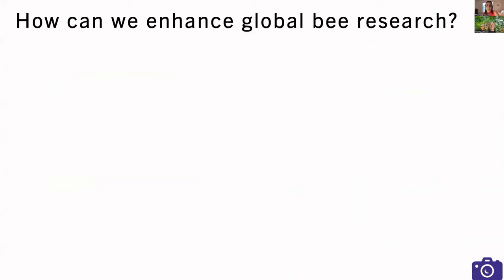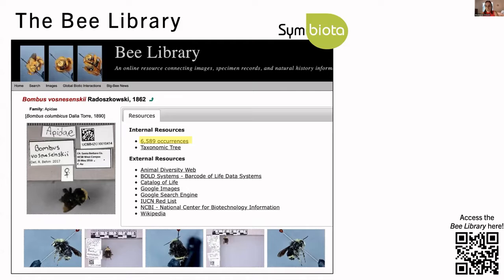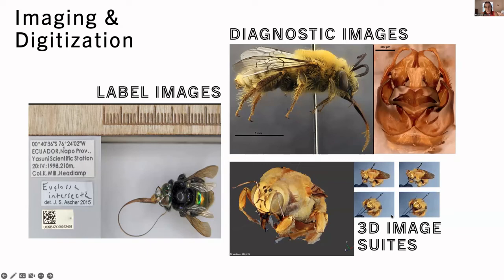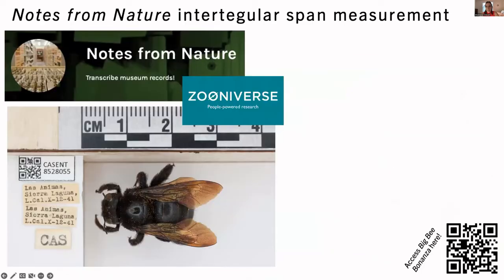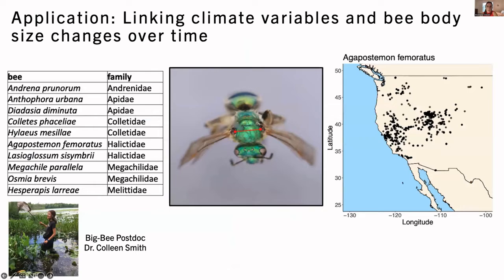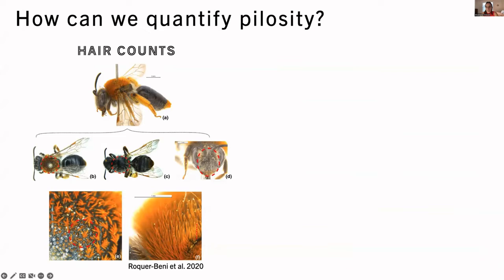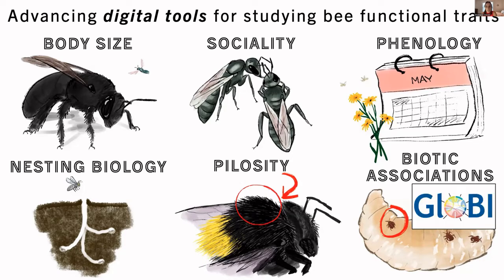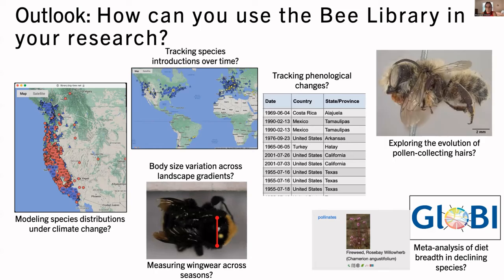Big-Bee: Promoting the understanding of bees through image, trait digitization - Madeleine Ostwald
Madeleine Ostwald, a Postdoctoral Scholar at the University of California, Santa Barbara, presented "Announcing Big-Bee: An initiative to promote understanding of bees through image and trait digitization" during BeeCon 2022.